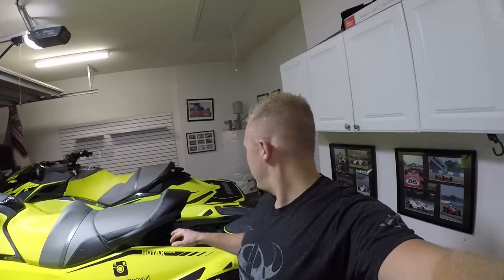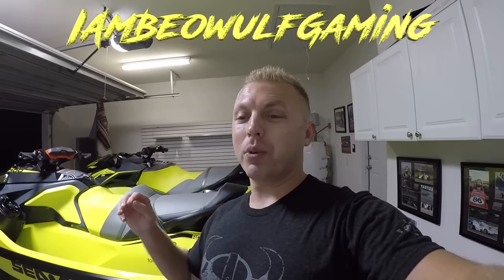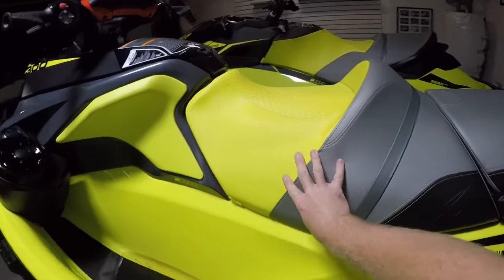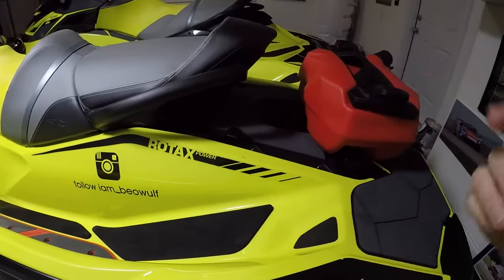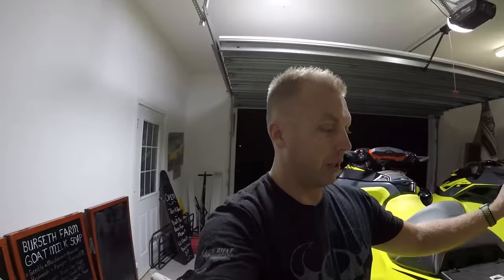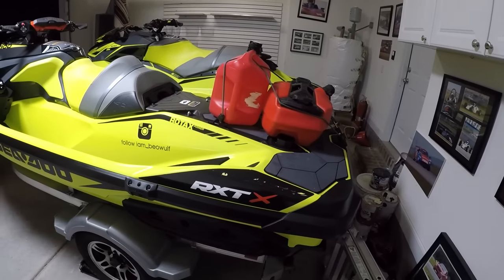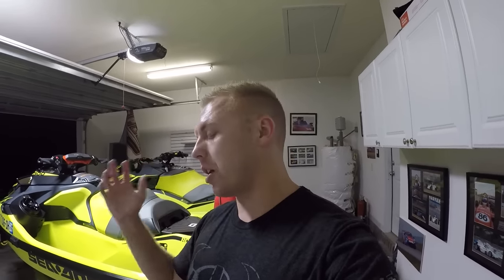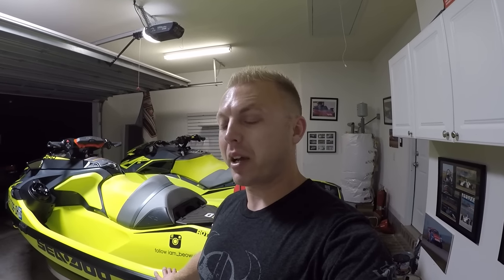Fuel Jug Mod 2018 - 2019 Sea Doo RXT X 300 Get Extra 8 Gallons Fuel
I show you how to get extra 8 gallons of fuel. Fuel jug mod for 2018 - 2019 Sea Doo RXT X 300.

2018 Sea Doo RXT-X 300 Mods

2018 Sea Doo RXP-X 300 Mods
Riva Racing Oil Catch Can
Riva Racing SCOM

2017 Dodge Challenger Hellcat Mods